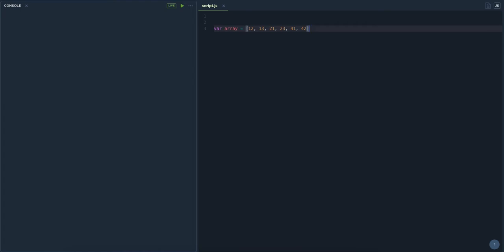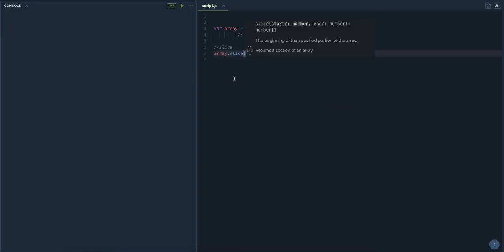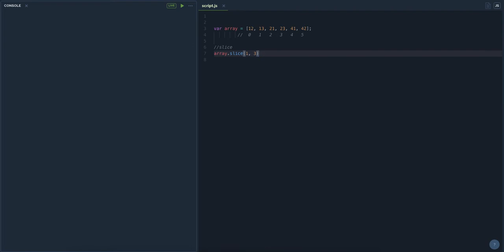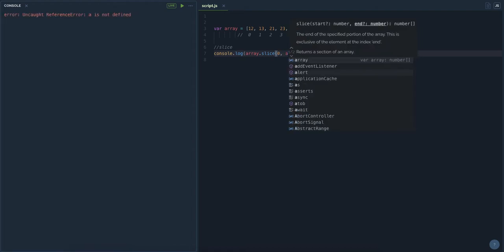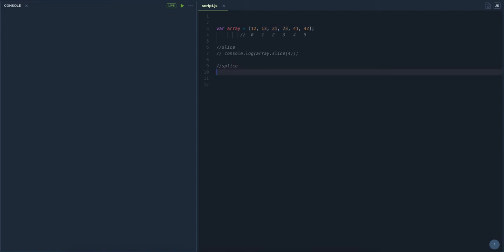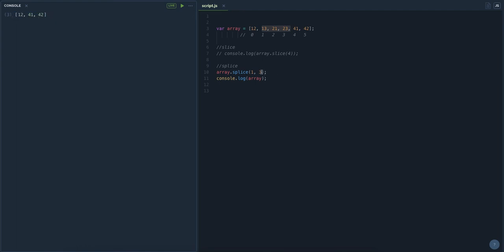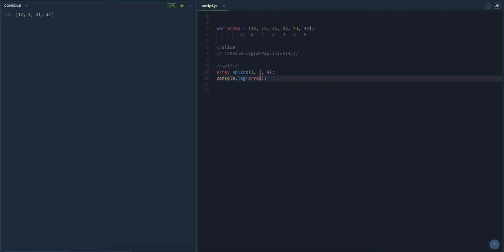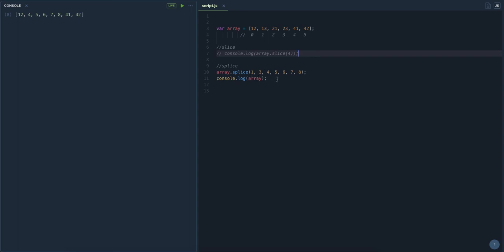Javascript: Arrays SLICE vs SPLICE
JS Developers, This video will help you understand the basics of javascript array functions - slice and splice in a simple way. Happy learning :-)